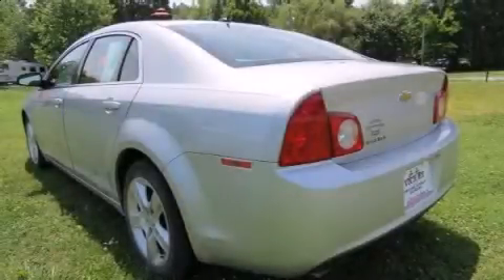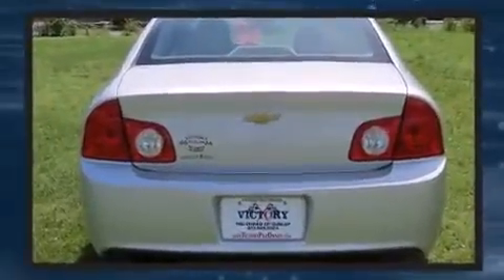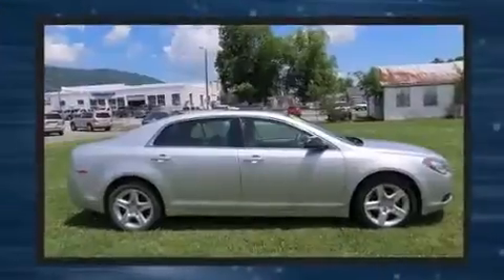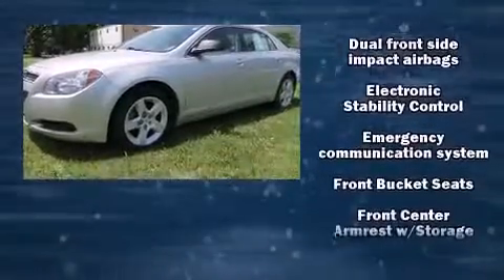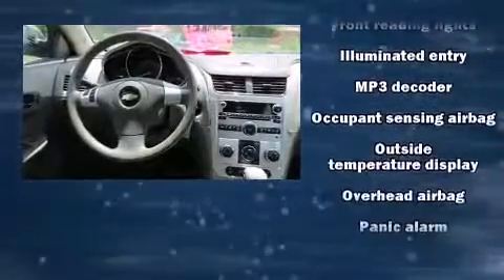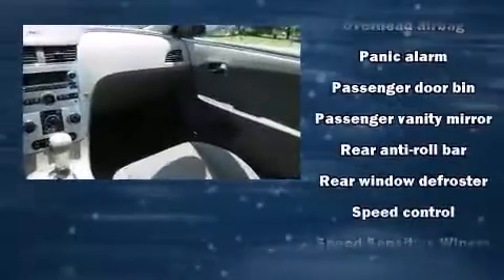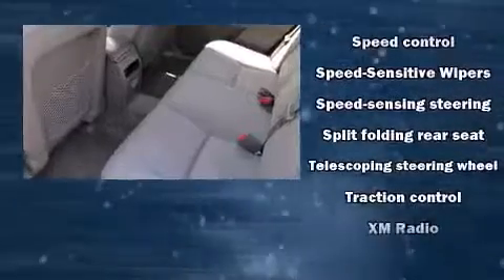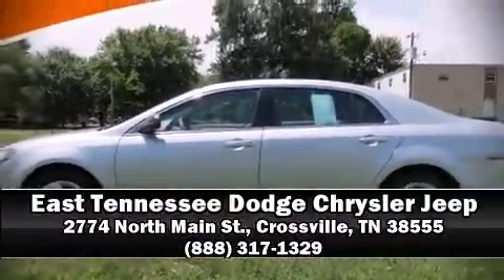2011 Chevrolet Malibu LS in Crossville, TN 38555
2774 North Main St.

Discerning drivers will appreciate the 2011 Chevrolet Malibu. This 4 door, 5 passenger sedan is still under 75,000 miles! It features a front-wheel-drive platform, an automatic transmission, and a 2.4 liter 4 cylinder engine. Top features include a split folding rear seat, 1-touch window functionality, a tachometer, a trip computer, fully automatic headlights, power door mirrors, power windows, and cruise control. Premium sound drives 6 speakers, providing you and your passengers a sensational audio experience. Curtain airbags combine with standard stability control in creating a comprehensive safety network. It also arrives with a Carfax history report, providing you peace of mind with detailed information. We pride ourselves in consistently exceeding our customer's expectations. Please don't hesitate to give us a call.